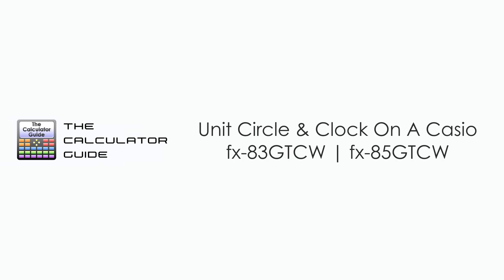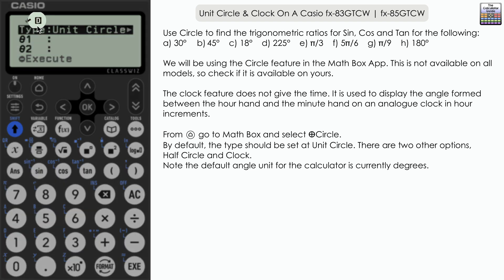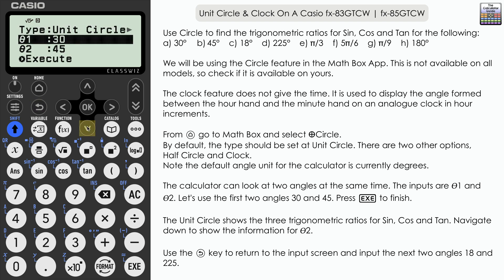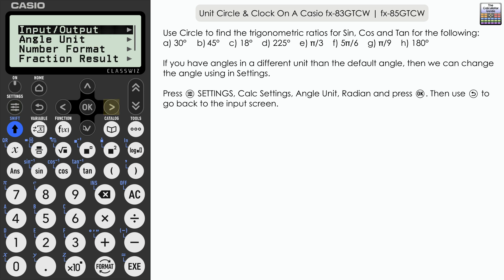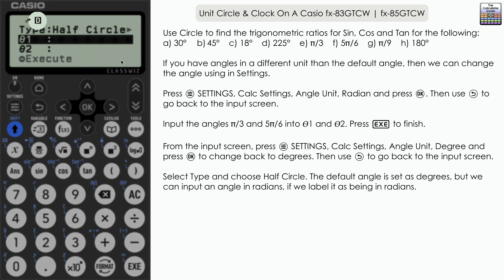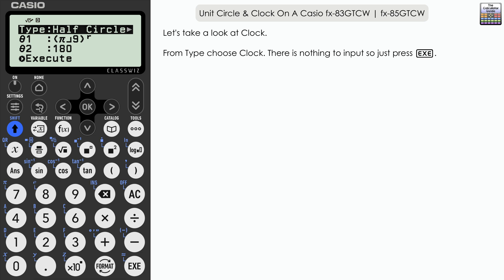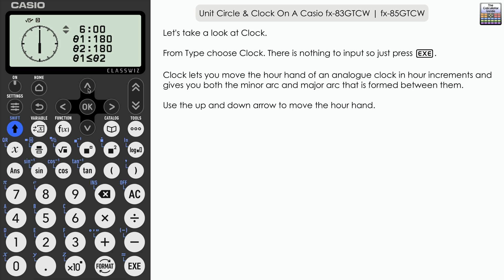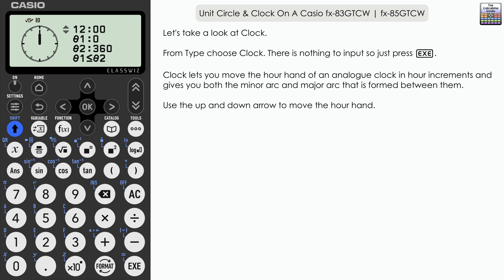Unit Circle & Clock On A Casio fx-83GTCW | fx-85GTCW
⨸ Gᴇᴛ A Cᴀsɪᴏ FX-83GTCW Nᴏᴡ ➜ ⨸ Aᴍᴀᴢᴏɴ Sʜᴏᴘ ➜

This video looks at the Circle feature in the Math Box app on the Casio fx-83GTCW and fx-85GTCW models. It may be available on other models too. The Unit Circle feature can be used to find three trigonometric ratios, Sin Cos and Tan for up to two angles at a time. The Clock feature enables you to explore the angles formed between the hour and minute hands on an analogue clock.